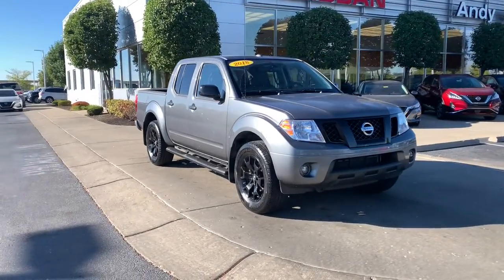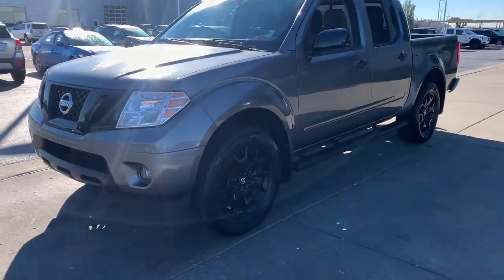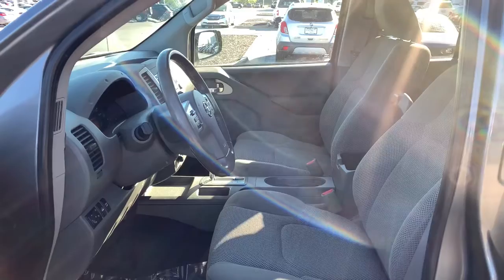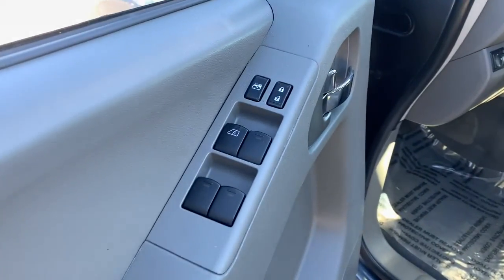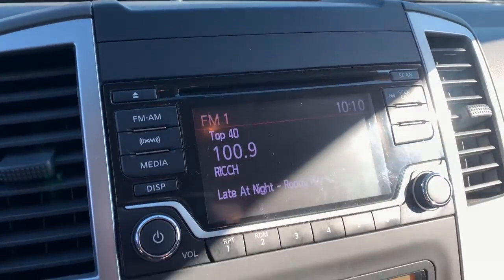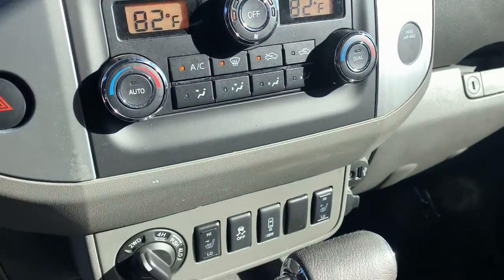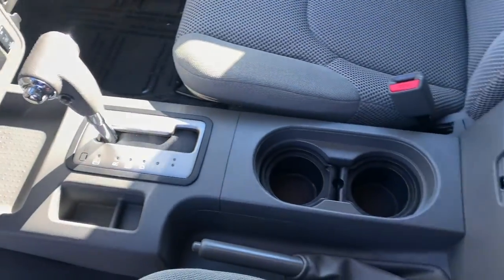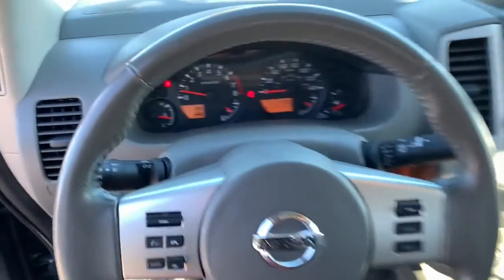2018 Nissan Frontier Avon, IN; Indianapolis, IN; Brownsburg, IN; Plainfield, IN; Zionsville, IN T224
Gun Metallic Used 2018 Nissan Frontier available in 8867 E. US HWY 36, Avon, Indiana at Andy Mohr Avon Nissan. Servicing the Avon, Indianapolis, Brownsburg, Plainfield, Zionsville, IN area.

#{MAKE}
#{MODEL}
2018 Nissan Frontier SV - Stock#: T22438A

8867 E US Hwy 36

NISSAN CERTIFIED!! FREE First Year of Maintenance *SEE DEALER FOR DETAILS* Ultra Clean* Accident Free CARFAX History Report* Carfax One Owner Like NEW! Andy Mohr Avon Nissan History 4 Wheel Drive Cruise Control Tow Package Push Button Start All Service Maintenance Is Up To Date USB/ AUX Input Sirius XM Radio Alloy Wheels Backup Camera Bluetooth HEATED FRONT SEATS MIDNIGHT PACKAGE 2 Additional Speakers Auto-Dimming Mirror w/Compass & Temperature Black Painted Exterior Rearview Mirrors Body-Colored Front Bumper Body-Colored Rear Bumper Dual Zone Automatic Air Conditioning Fog Lamps Gloss Black Painted Grille Heated Front Seats Leather Shift Knob Leather Steering Wheel Low Gloss Black BI Badging MIC Black Exterior Door Handles Midnight Edition Badge Midnight Edition Package Rear View Monitor w/Rear Sonar System Semi-Gloss Black Carline Badging Semi-Gloss Black Step Rails Semi-Gloss Black Tubular Step Rails Sliding Bed Extender Spray-In Bedliner Trailer Hitch Utili-Track System Value Truck Package Vehicle Security System (VSS) Wheels: 18 Gloss Black. Recent Arrival! Clean CARFAX.brbr2018 Nissan Frontier SV Gun MetallicbrbrNissan Certified Details:brbr * Limited Warranty: 84 Month/100000 Mile (whichever comes first) from original in-service datebr * Includes 2 prepaid service visits with first year of ownership (excludes EVs) Car Rental and Trip Interruption Reimbursement. 3 month SiriusXM trial subscription.br * Roadside Assistancebr * Vehicle Historybr * 167 Point Inspectionbr * Transferable Warrantybr * Warranty Deductible: $100brbrCARFAX One-Owner. Odometer is 3265 miles below market average!brbrbrYou will get MOHR for your money at Andy Mohr Avon Nissan! Call us at or visit us You consent to receive autodialed pre-recorded and artificial voice telemarketing and sales calls text messages and/or emails from or on behalf of Andy Mohr at the phone number and/or email provided in this application including cell phone numbers. You understand that this consent is not a condition of purchase of a vehicle or any services from Andy Mohr.